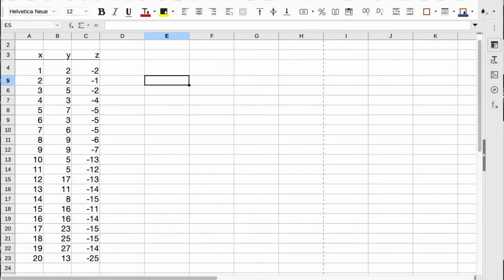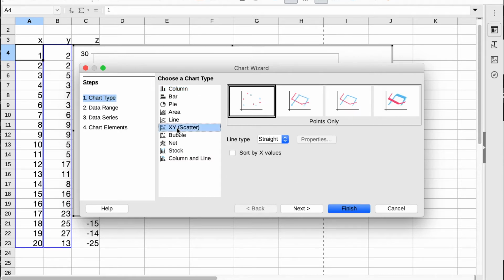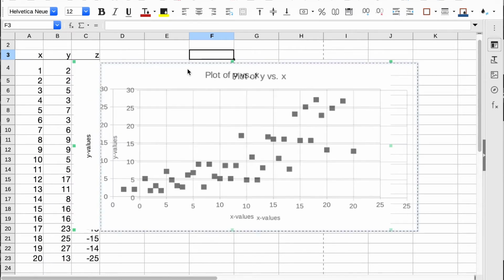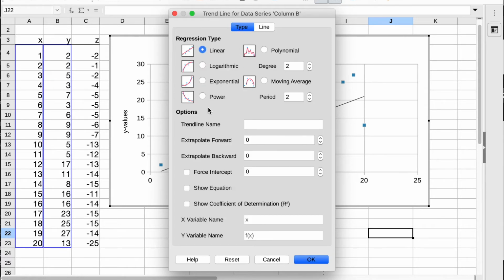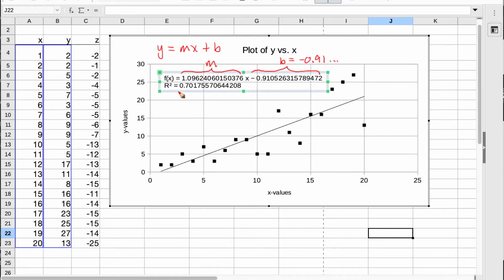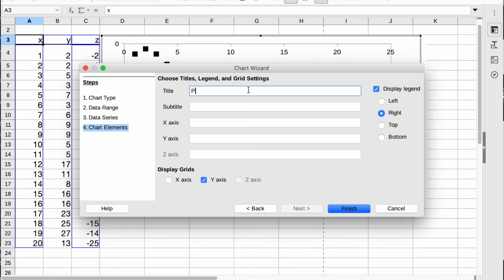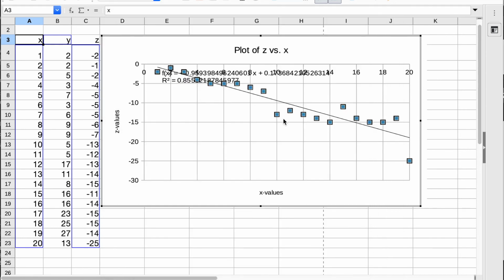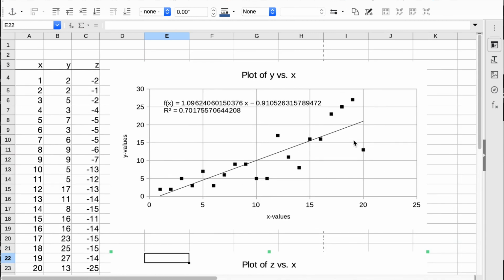Spreadsheet basics: Making scatter plots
Learn how to make basic scatter-plots (preferred for most kinds of data presentation) using any spreadsheet program. Libre Office is the one I'm demonstrating with here.